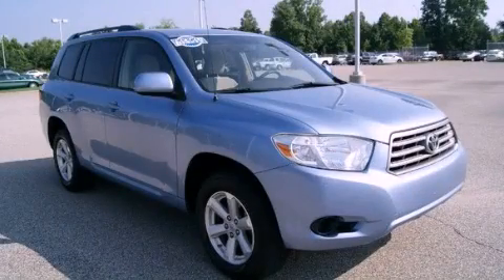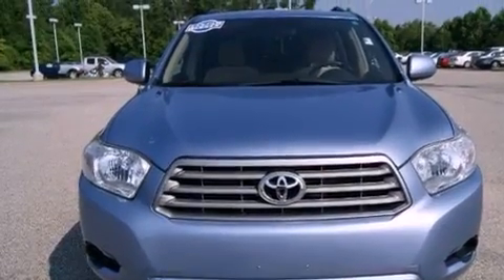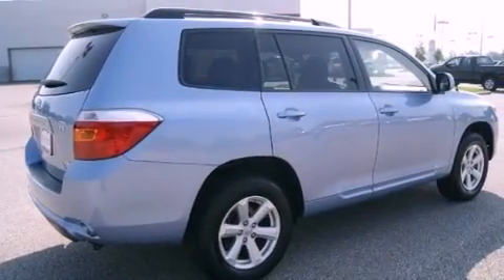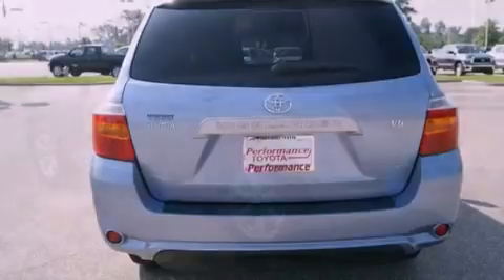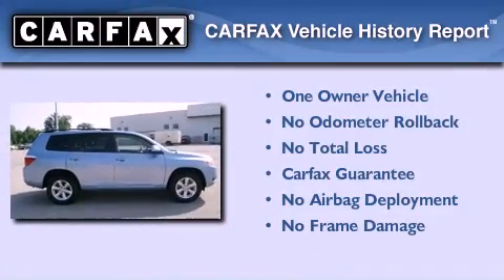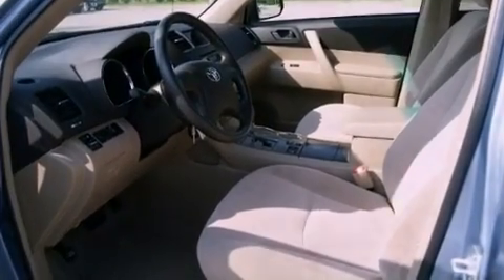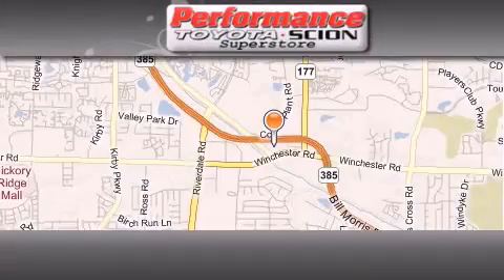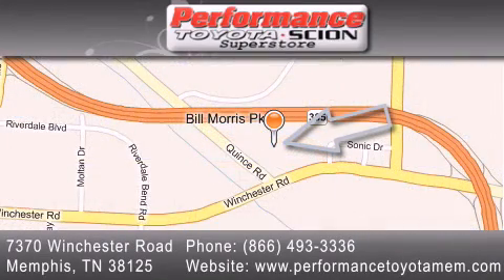2008 Toyota Highlander Nashville TN